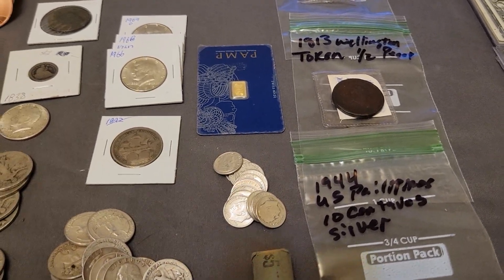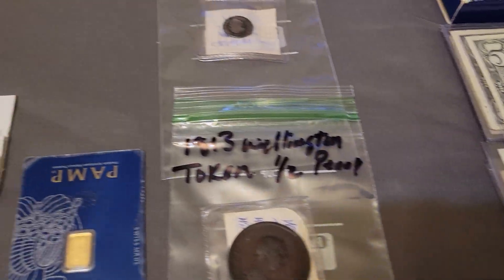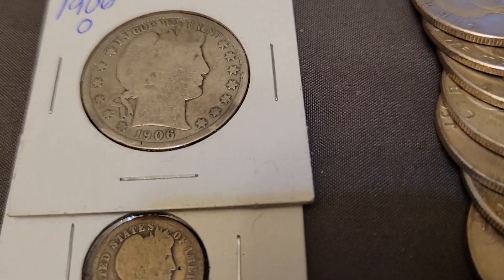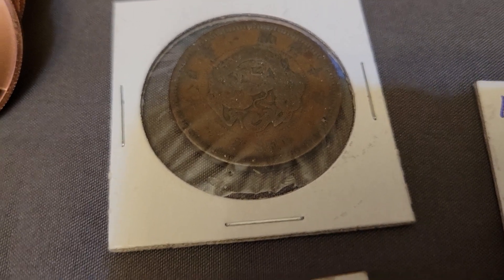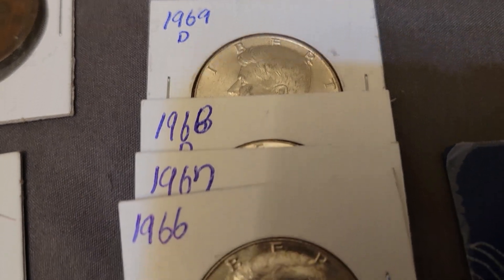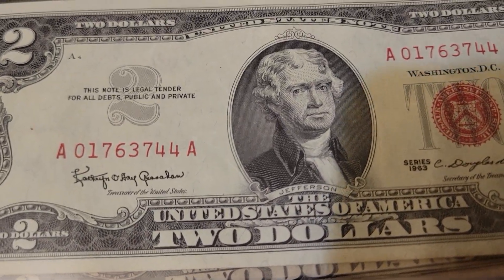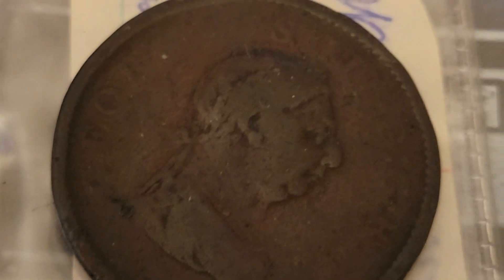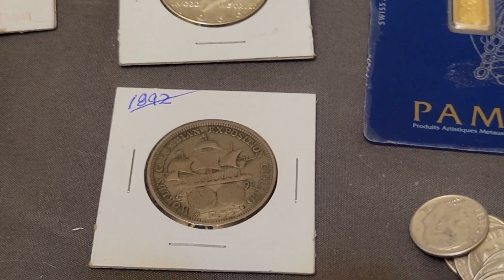Auction Preview for Monday January 8st 2024 @ 7pm est